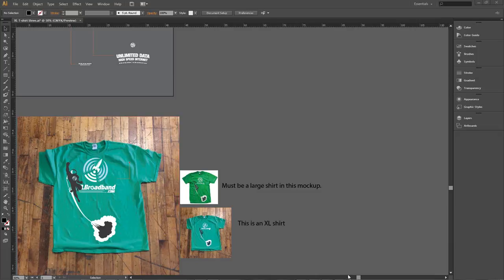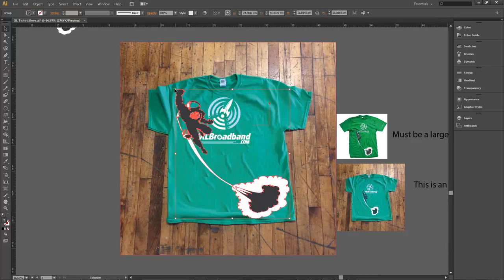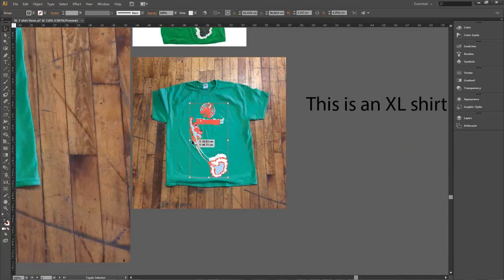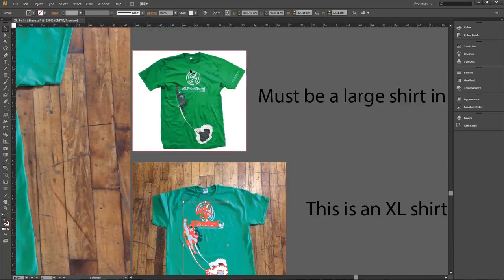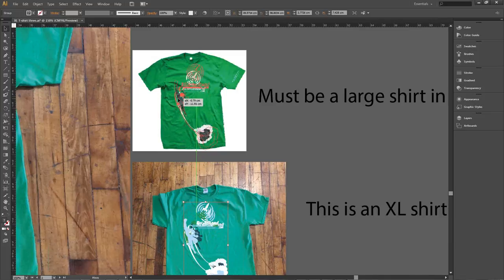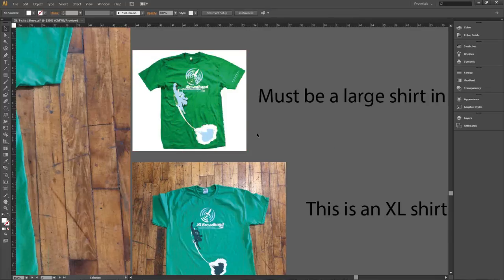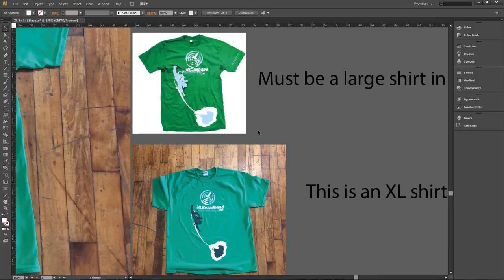2015 06 23 14 29 Meet Now